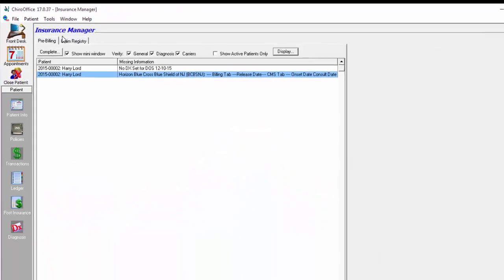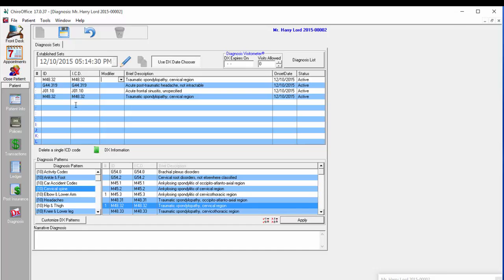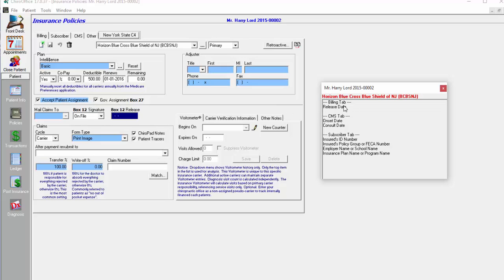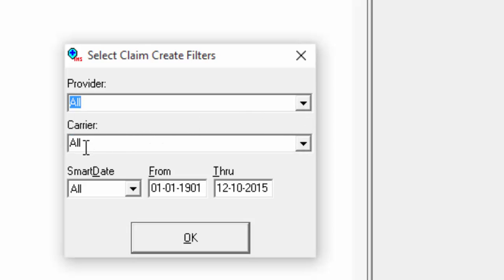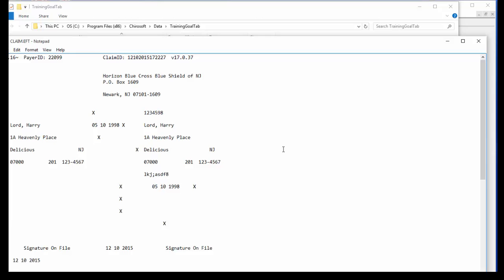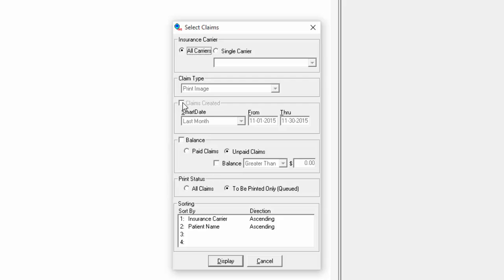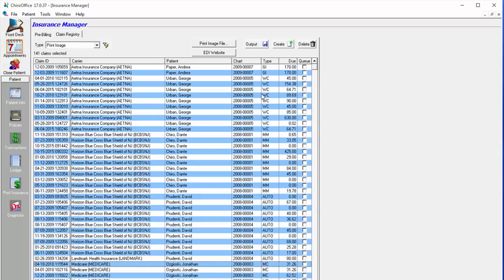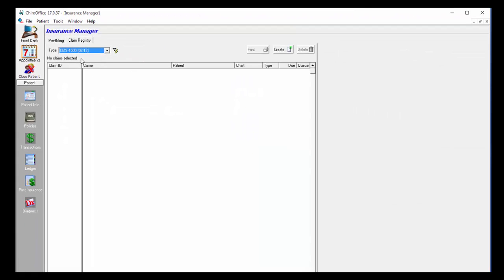How Do I Submit Insurance Claims